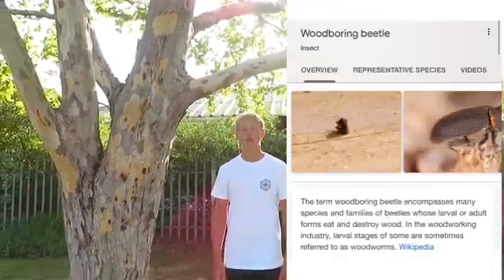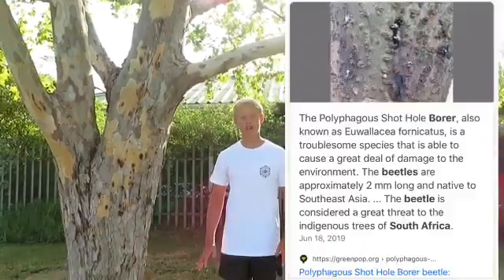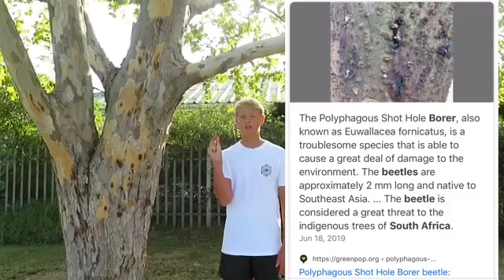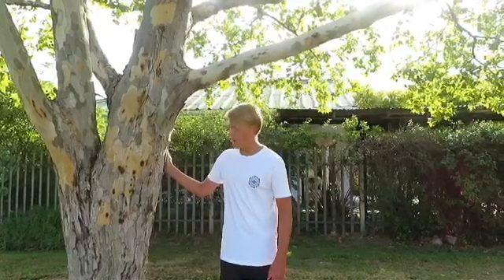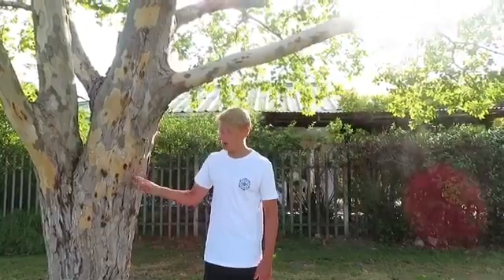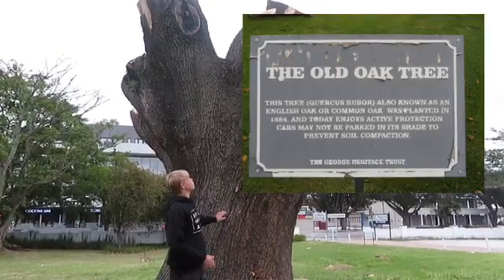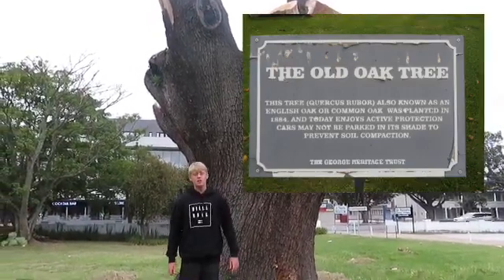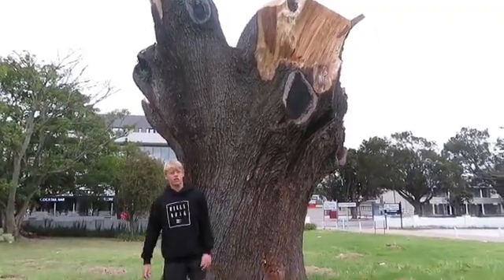WOOD BORER BEETLE: A TREE AND BIODIVERSITY KILLER!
Entry from South Africa in the YRE Competition 2020 (Video 15-18 years)